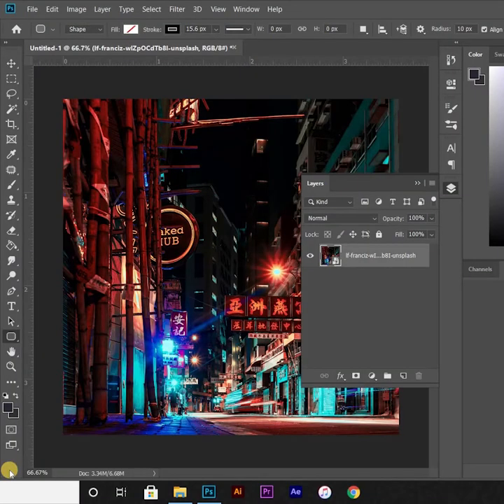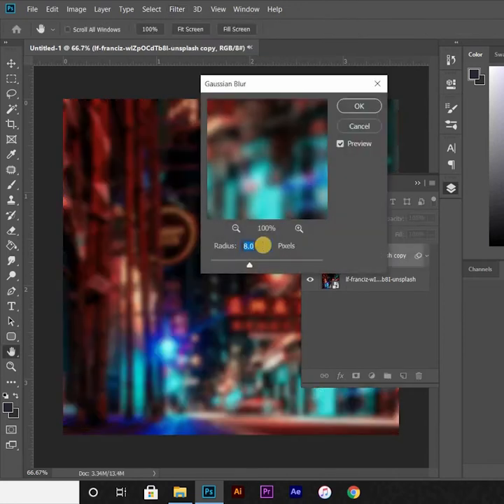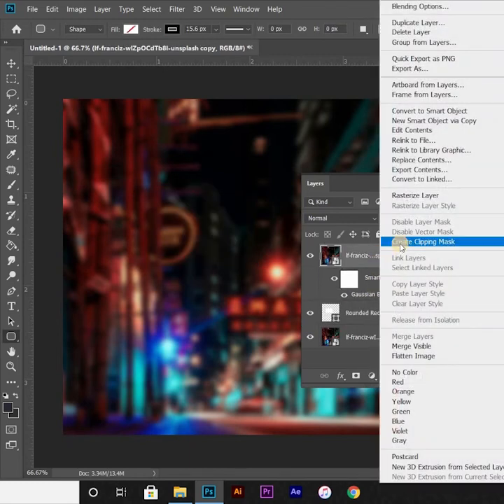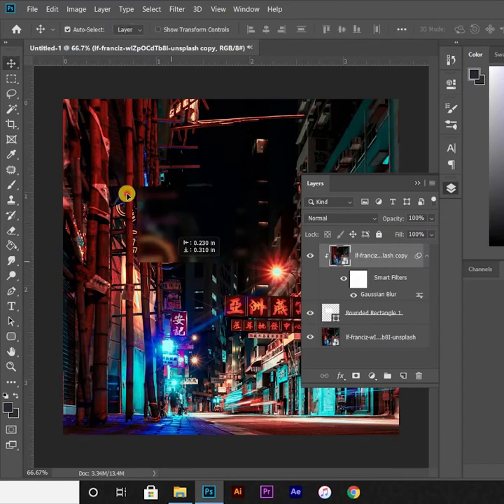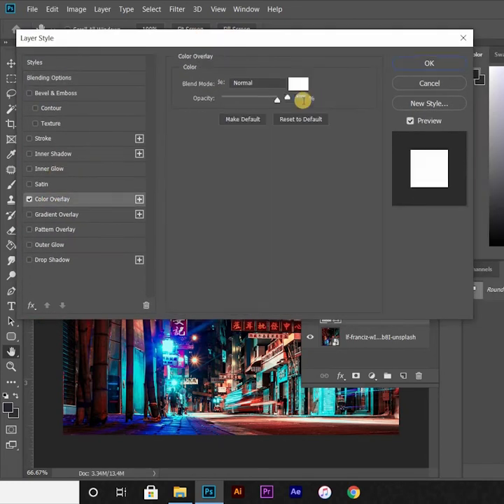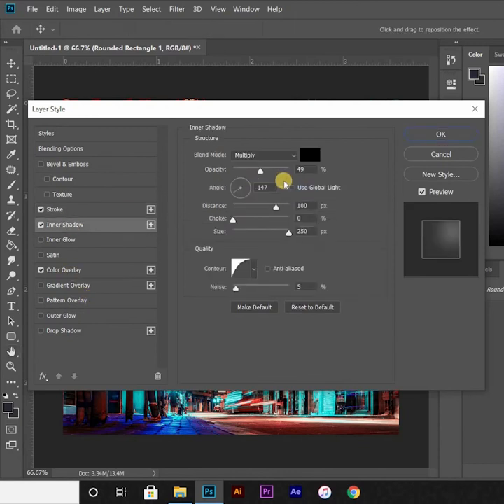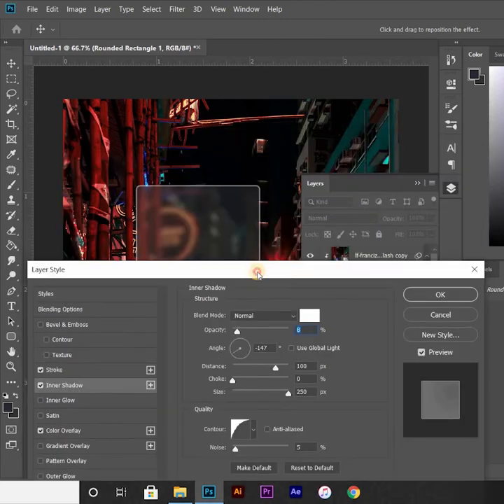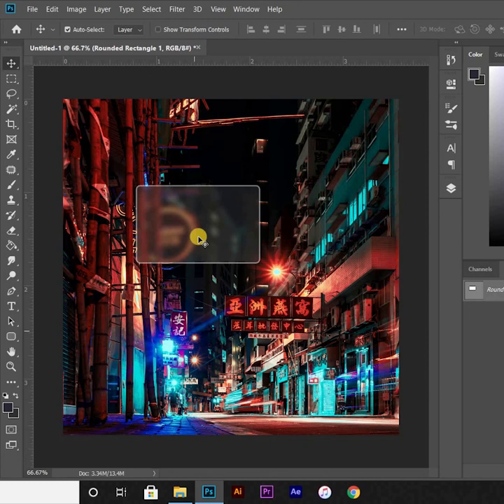HOW TO GET GLASS EFFECT | ADOBE PHOTOSHOP | GRAPXY LAB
In this Adobe photoshop (CC or newer) tutorial I will show you how to use the GLASS EFFECT

(Details also pinned in comment section)